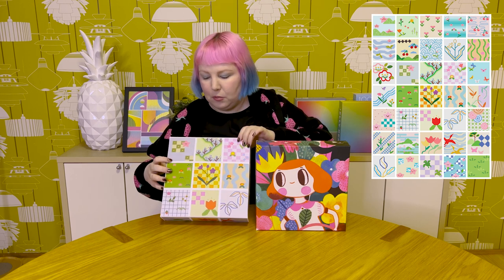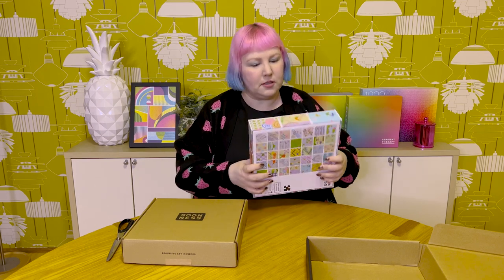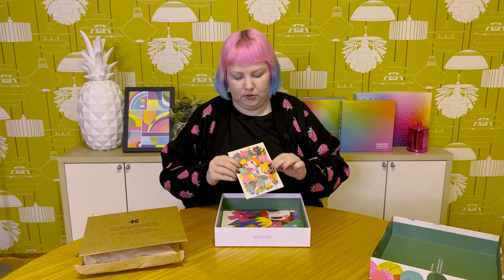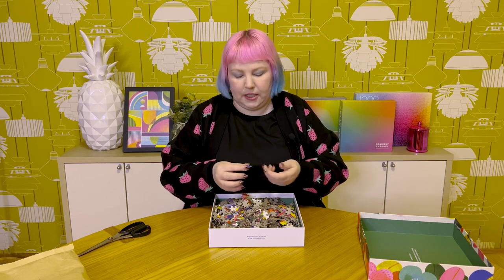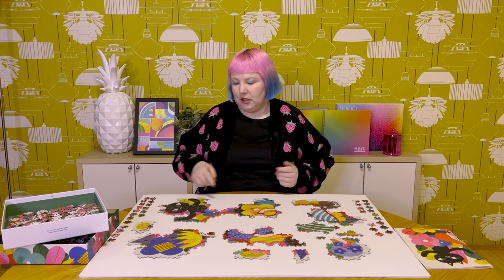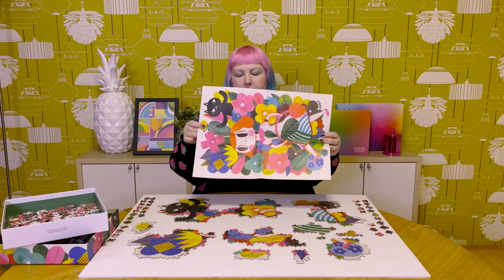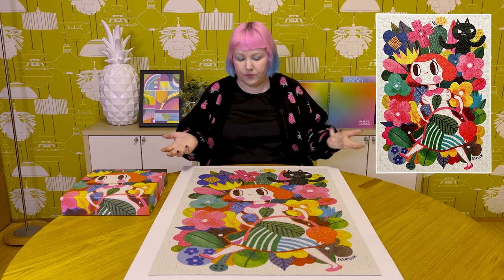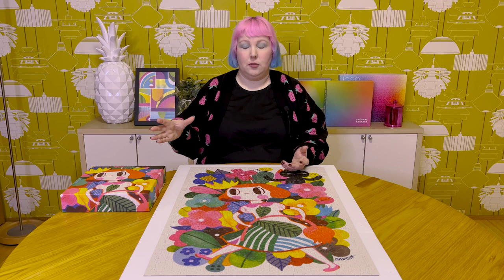New Spring Collection puzzles from Soonness!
Today I’m going to share with you the super pretty and super cute new Spring Collection puzzles from Soonness! These are so bright and colourful - they’re perfect for cheering up this gloomy Autumn day here in Sydney! These puzzles are also quite special - not only were they limited to only 500 each but they are collaborations with two very talented artists! Let’s take a look at both puzzles, then I’ll choose one to unbox and piece together! Don’t worry, whichever one I don’t do here I’ll be doing soon over on my Instagram account so keep an eye out! OK, enough chitter-chatter - let’s get puzzling!

Starts on June 02, 2022 (12:00pm EST)
Ends on June 21, 2022 (12:00pm EST)